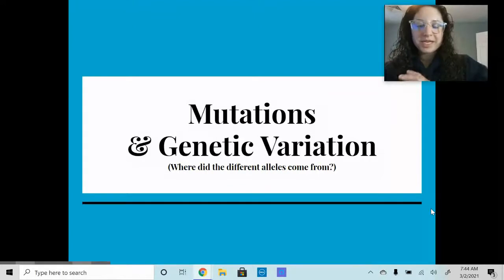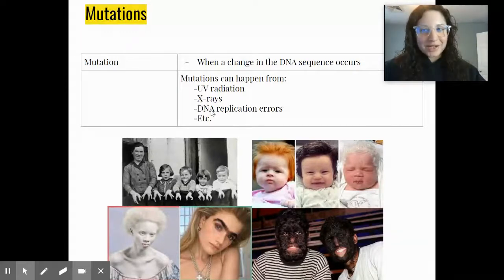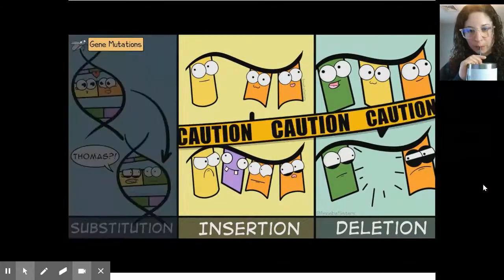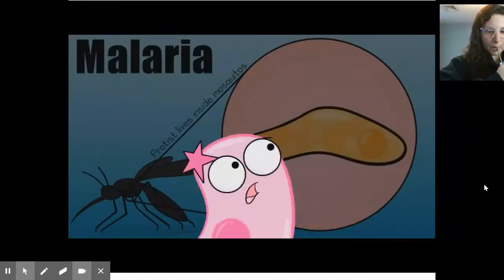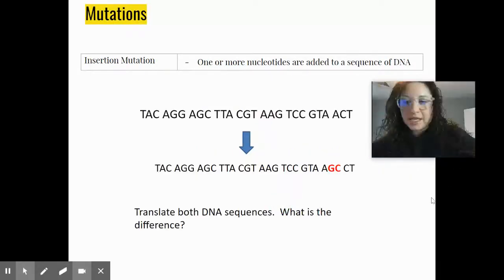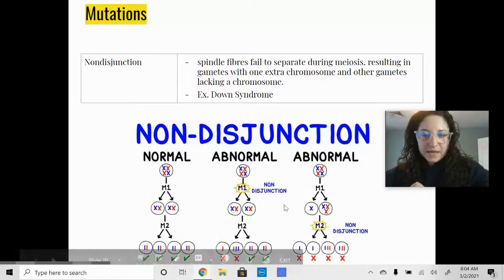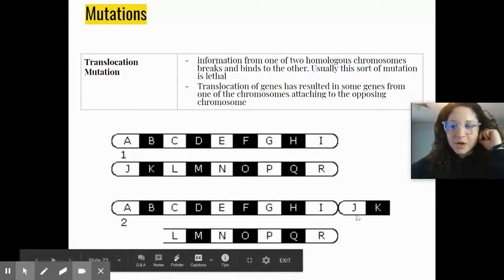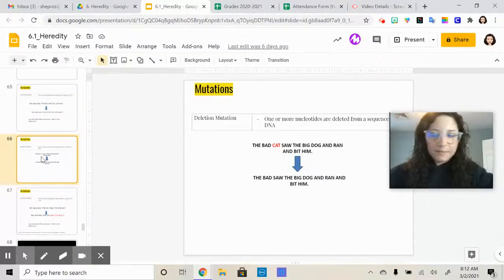6 1 7 Mutations Presentation